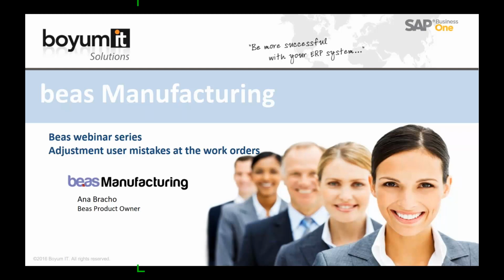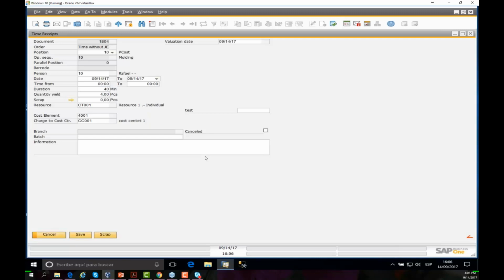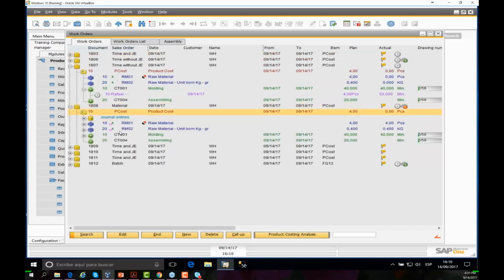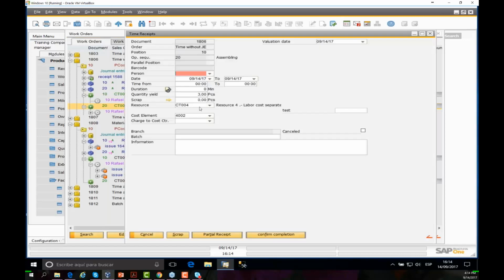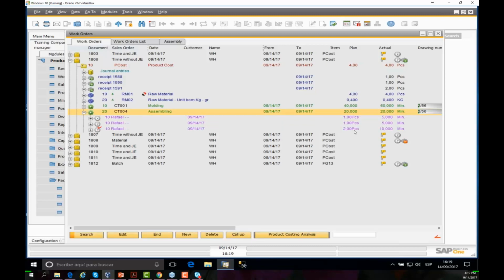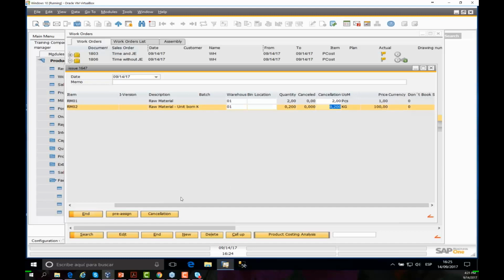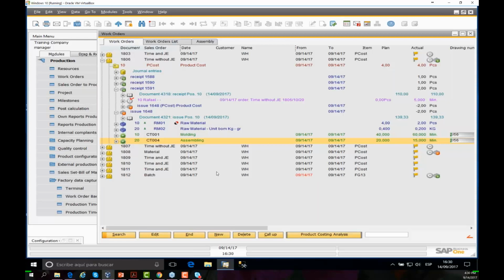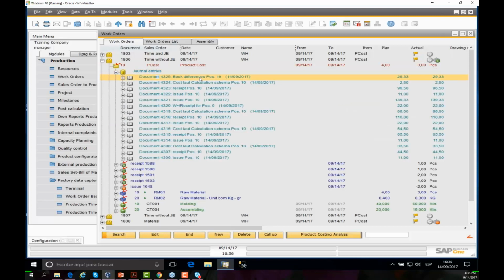Webinar: Adjustment user mistakes at the work orders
In this recording we will explore the tools available in beas to fix mistakes in time and material reporting, how to deal with work orders that weree closed and need adjustments, and in general how to undo posted trasactions in work orders.